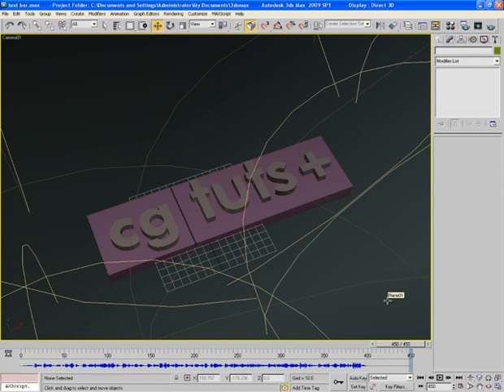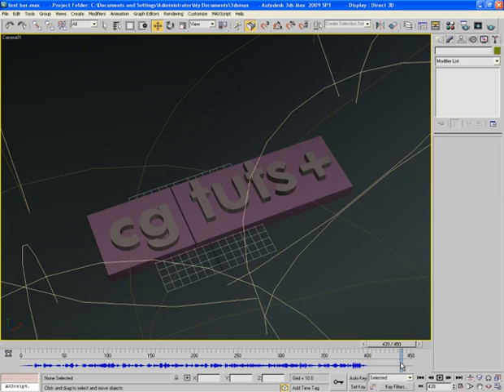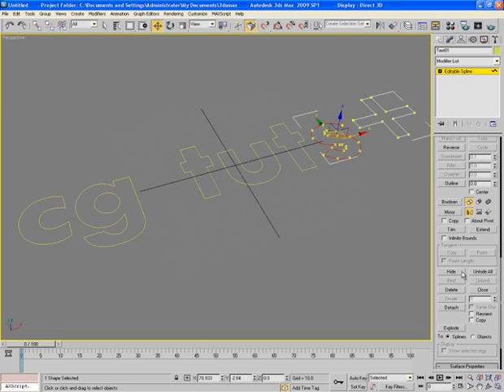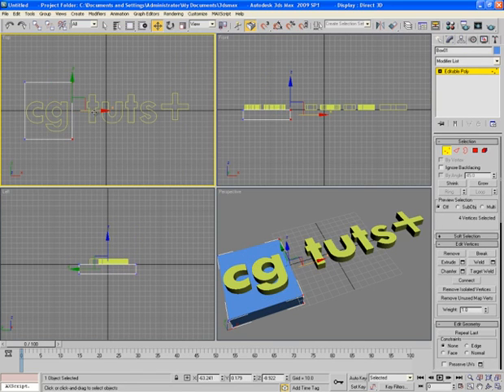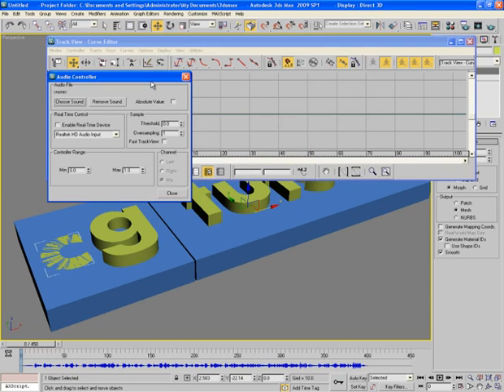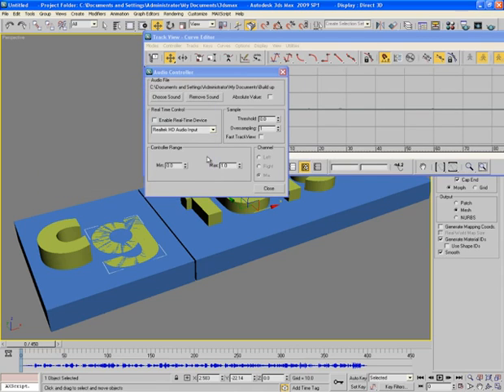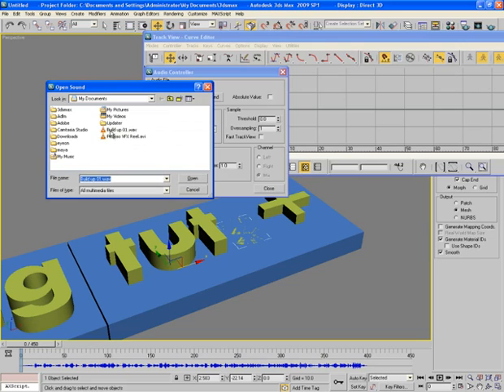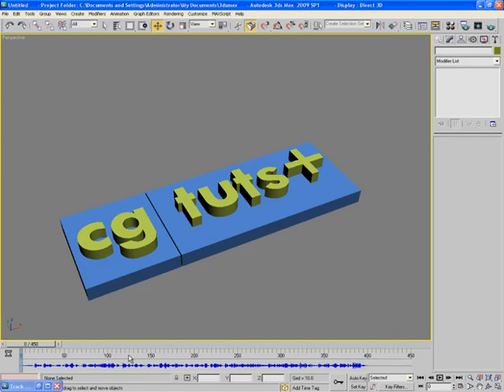Audio Driven Animated Text In 3ds Max